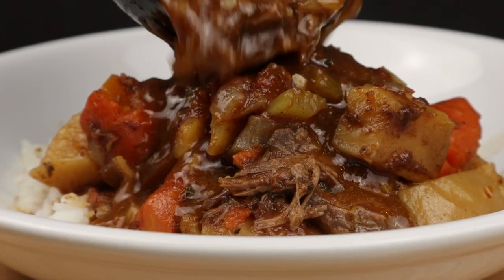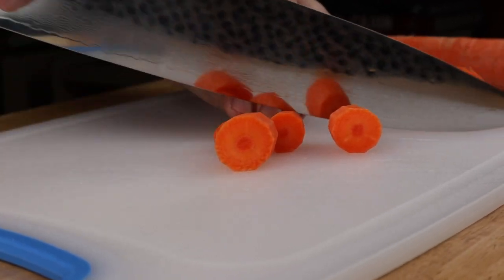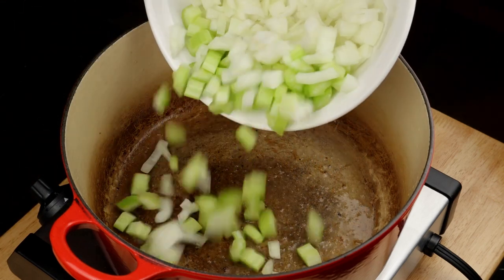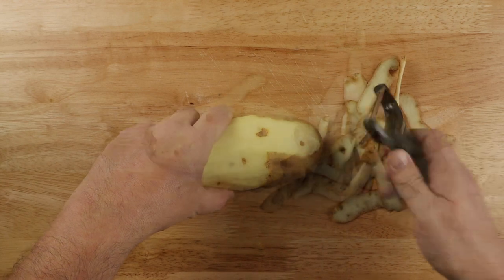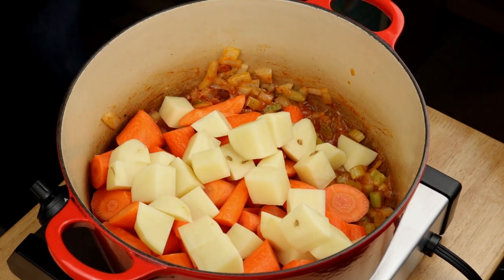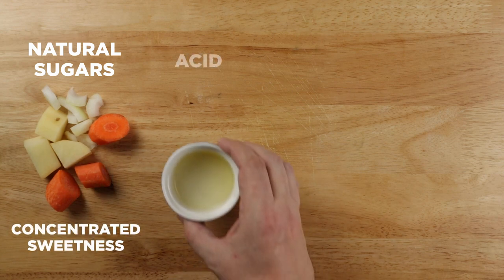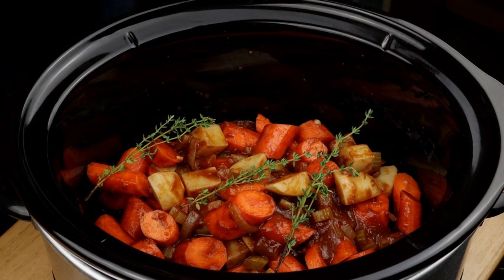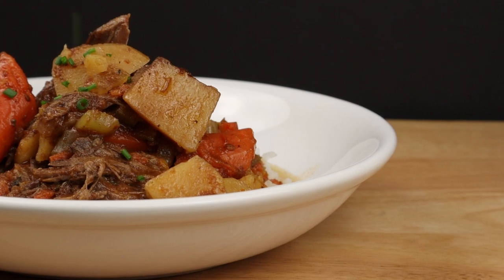UNUSUAL Ingredients for the BEST Slow Cooker Pot Roast EVER!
Today I've got a fantastic recipe for the best slow cooker pot roast ever!  A beefy chuck shoulder with plenty of connective tissue makes everything go nice and tender, and a few unusual ingredients add so much depth of flavor compared to a standard "dump and go" version.  A little bit of tomato puree provides all the liquid you need, and the end result spooned over some rice or noodles is the best pot roast you'll ever have!

⭐ Oxo nylon utensils
⭐️ Cutting board
⭐️ Chef's knife
⭐️ Oxo tongs
⭐️ Cuisinart countertop cooker
⭐️ Le Creuset Dutch oven
⭐️ Oxo wooden utensils
⭐️ Oxo vegetable peeler
⭐️ Pyrex measuring cups
⭐️ KitchenAid measuring spoons
⭐️ Crock Pot slow cooker

Key Moments -

00:00 Intro
00:14 Start with a chuck roast
00:30 Prep vegetables
01:18 Season and sear roast
01:43 Cook vegetables
03:00 Unusual ingredients
03:55 Science lesson
04:52 Cooking the pot roast
05:38 Time to eat!